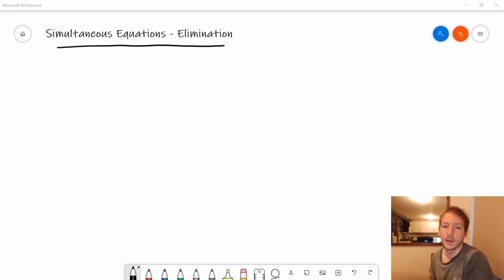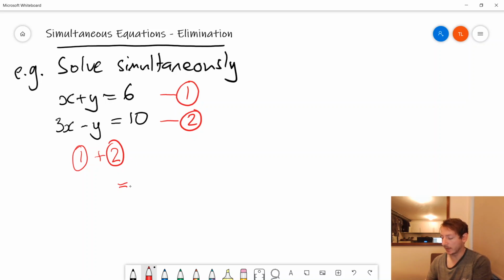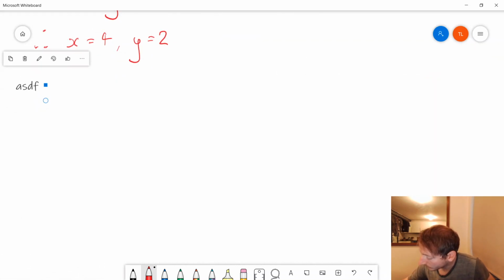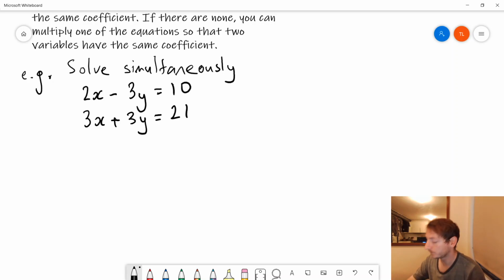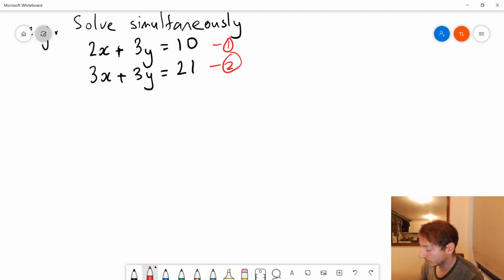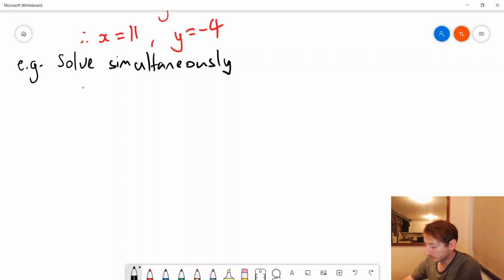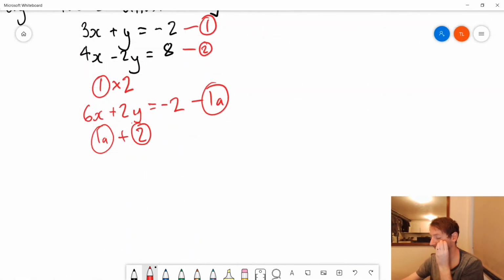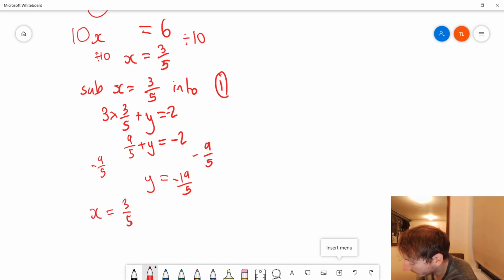10.5.3 Simultaneous Equations Elimination